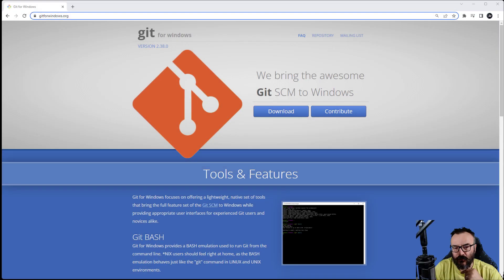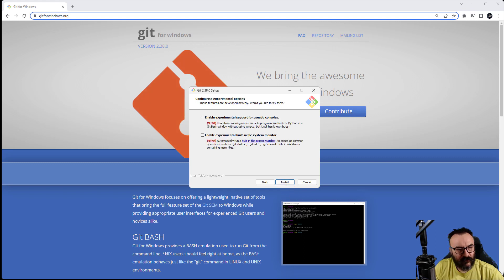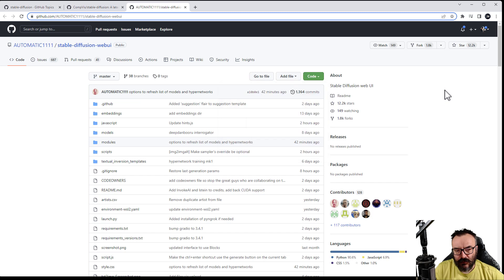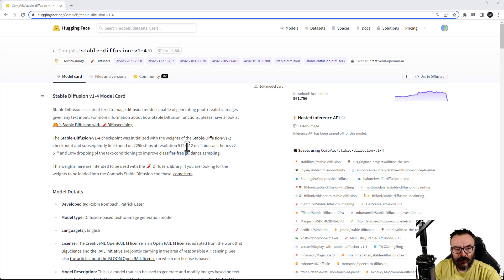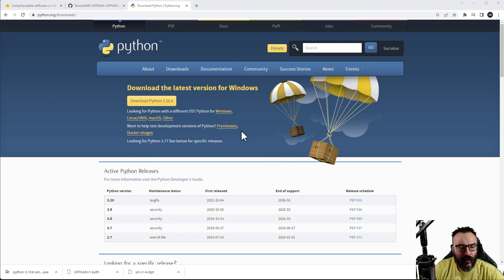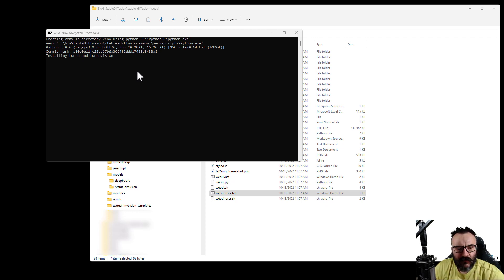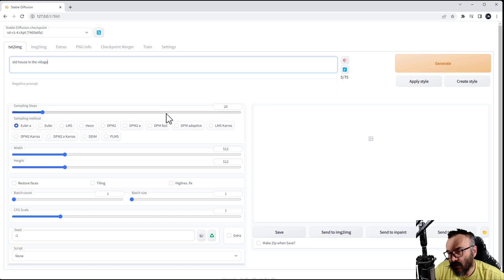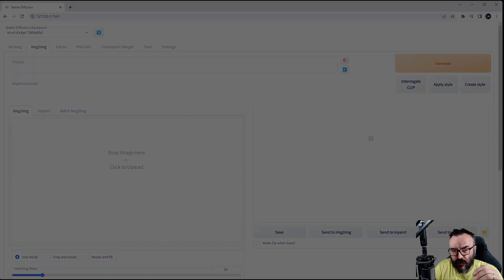Free Stable Diffusion on your computer.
Step-by-step instructions on installation of Stable Diffusion on Windows OS, computer.
No fees, and no restrictions.
Hardware recommendations: Video card Nvidia with 8Gb RAM

What do I use:
24-70 mm lens (everyday use)

3D Art essentials